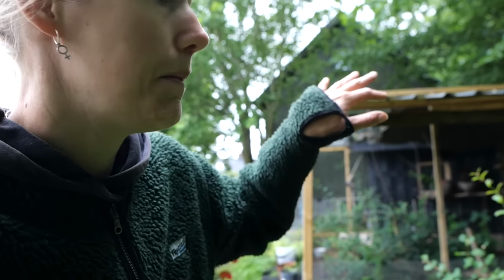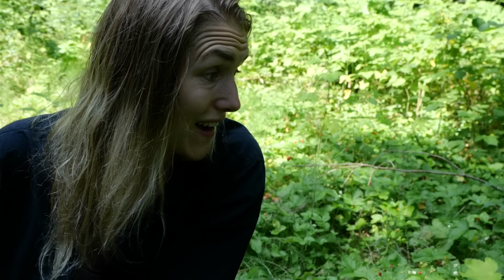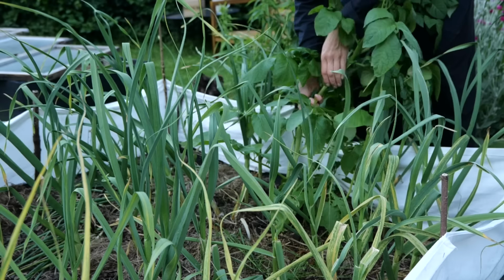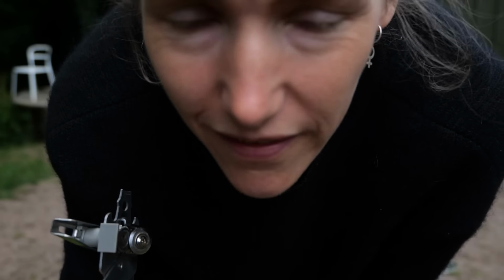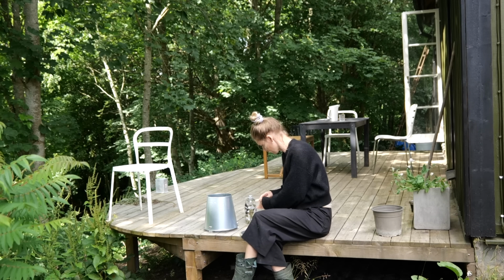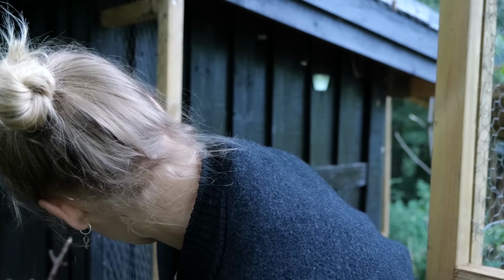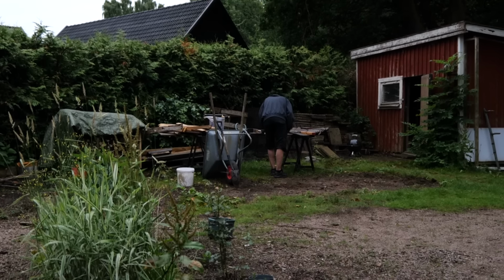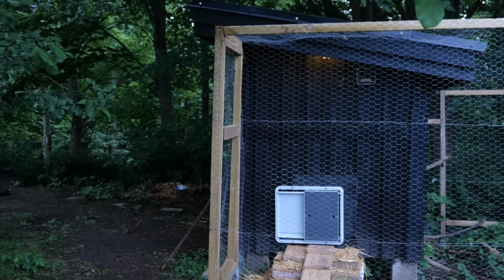#41 Baby chickens and first harvest | Mini homestead on a 750 square meter plot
00:00 Intro
01:00 Making the chicken run bigger using scrap wood and pallets
07:42 Picking wild strawberries
08:45 Harvesting potatoes, garlic and cucumber
10:25 The first chicks have hatched
10:46 DIY chicken feeder
14:37 Chickens and Gertrud
15:31 Unboxing Auto Door from Omlet
18:03 More chickens!
18:29 Mounting Auto Door from Omlet
22:16 Outro